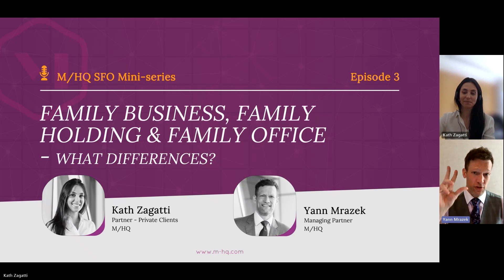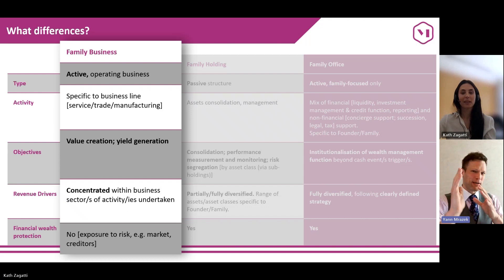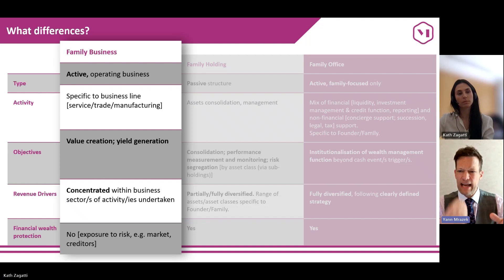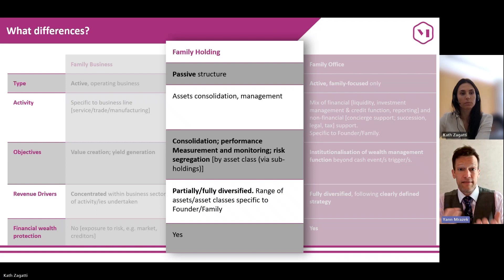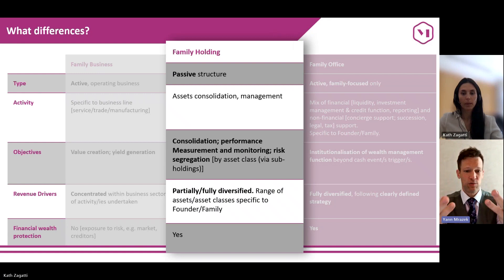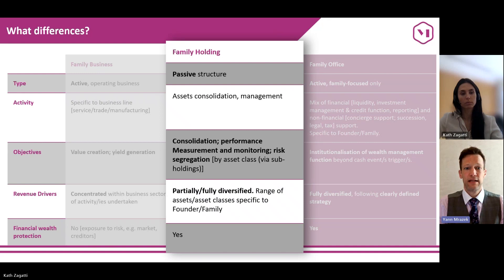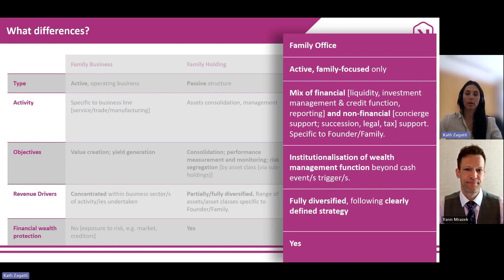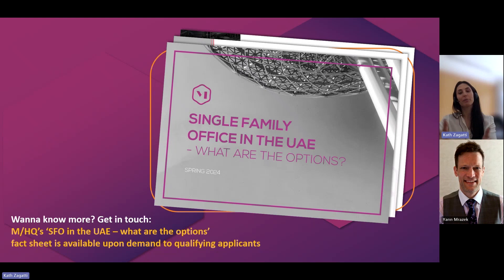SFO Mini series: Episode 3 - Family Business, Family Holding & Family Office: What differences?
The United Arab Emirates (UAE) has emerged as a leading global wealth structuring hub, attracting increasing interest from local and international families worldwide in establishing single family offices (SFOs). SFOs play a crucial role in managing family wealth, providing them with tailored solutions and strategic guidance to navigate the complexities of wealth management and legacy planning.

In a mini podcast series, team M/HQ share insights into the world of SFOs – who uses them, how they are structured, and their benefits.

In the third episode, Yann Mrazek, Managing Partner, and Kath Zagatti, Private Client Partner, delve into the differences between Family business, family holding, and family office.